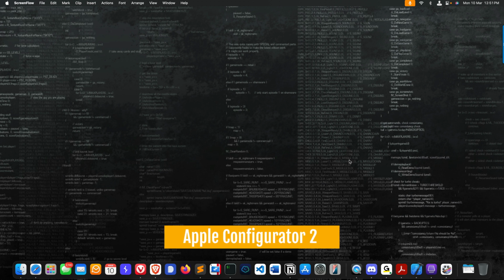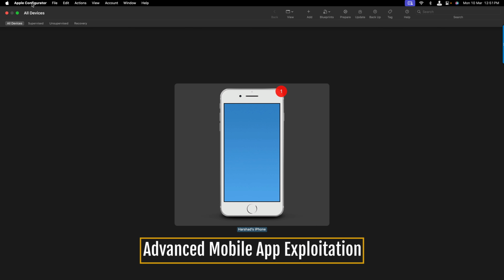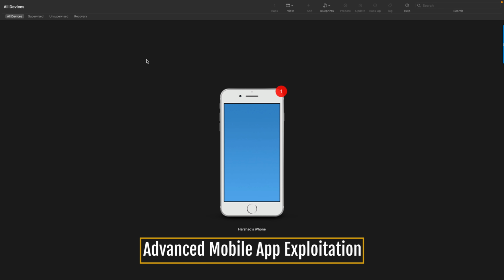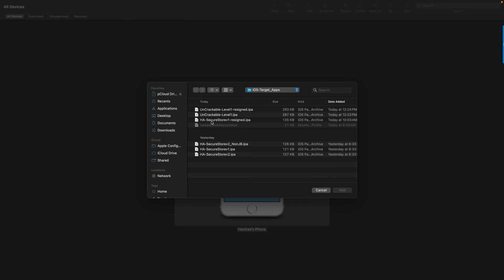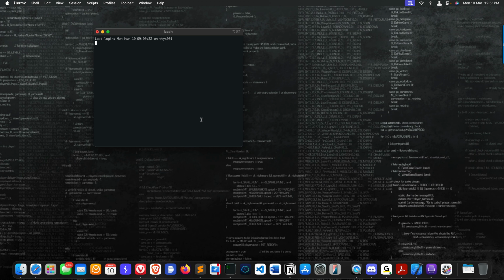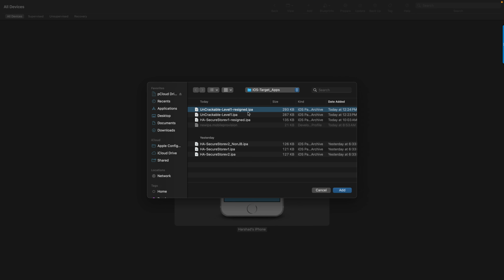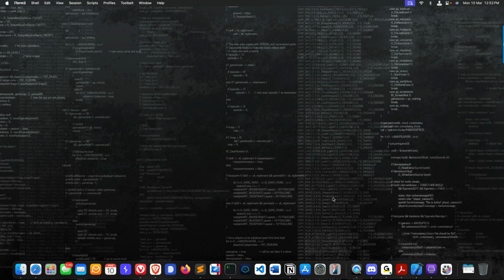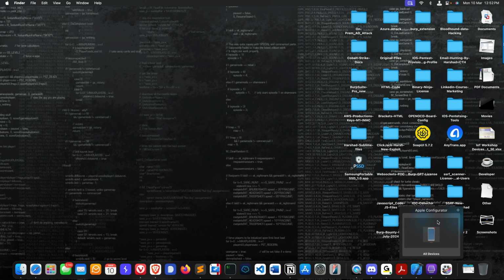Install IPA files on iOS for Pentesting | Offensive iOS Exploitation Trainings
I Discovered the EASY way to Install IPA Files on iOS  for iOS Pentesting

Learn how to install IPA files on iOS for pentesting and offensive iOS exploitation trainings. Get ready to enhance your mobile security skills!

In this session, the presenter provides a step-by-step guide on how to install an IPA file using Apple Configurator, specifically for pentesting purposes. The process involves selecting a connected iPhone, adding the application, and ensuring that the IPA is properly signed by Apple. The video emphasizes the importance of using the correct signing commands and demonstrates the successful installation of the application on the device.

Highlights
0:00 - Introduction to installing IPA files with Apple Configurator for pentesting.
0:02 - Explanation of the purpose and framework of Apple Configurator.
0:16 - Demonstration of selecting the connected iPhone for installation.
0:25 - Instruction to add an application through the action menu.
0:35 - Important note that the selected application must be signed by Apple.
0:39 - Introduction of the signing command necessary for preparing the IPA.
0:49 - Selection of the new IPA file after it has been signed.
1:01 - Confirmation that the application successfully works on the connected device.
1:04 - Summary of the installation process and conclusion of the tutorial.